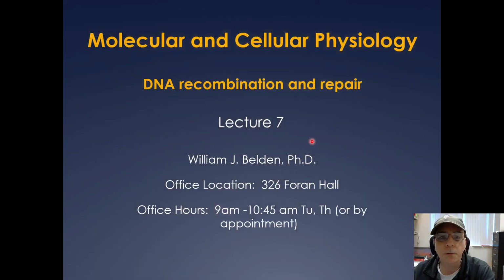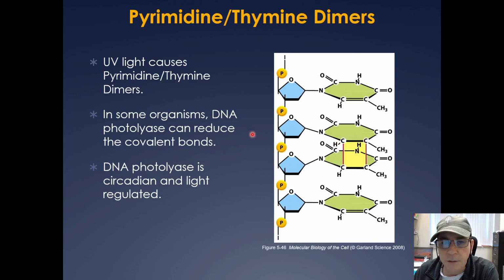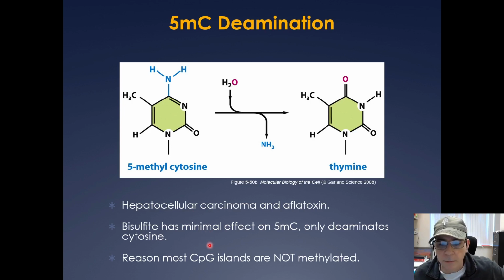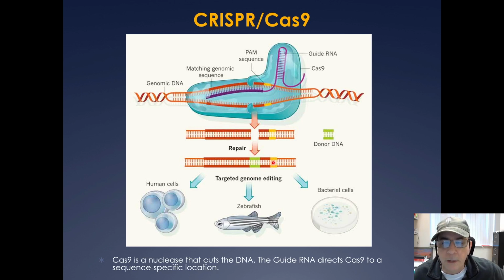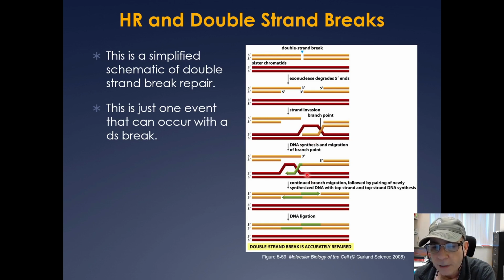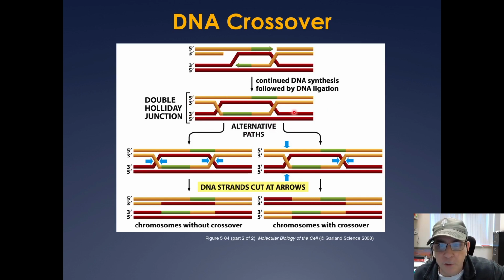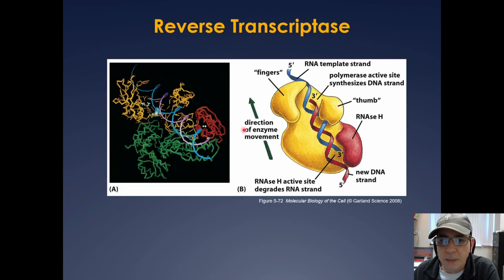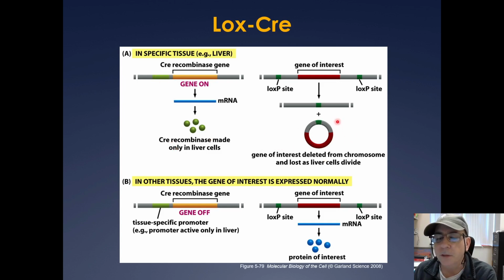Molecular Cell Biology, Lecture7; DNA Recombination and Repair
This lecture is on DNA recombinatinon and repair.